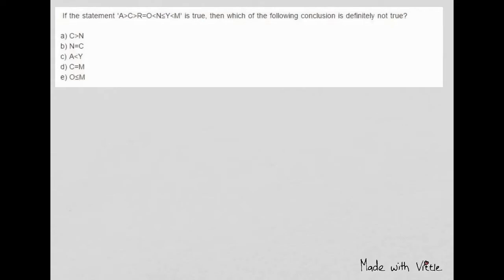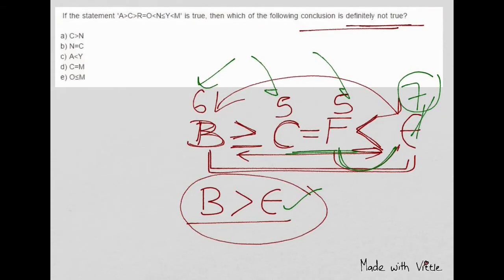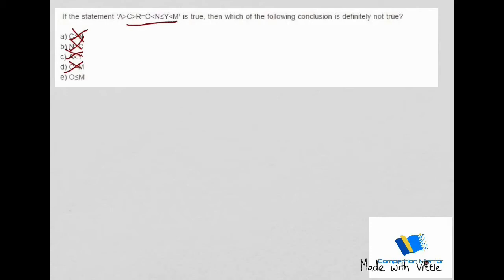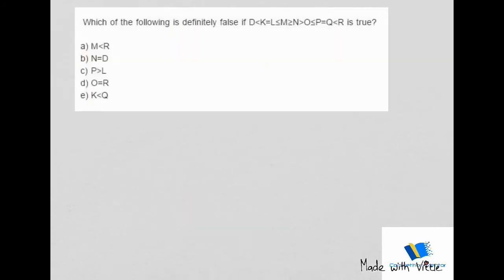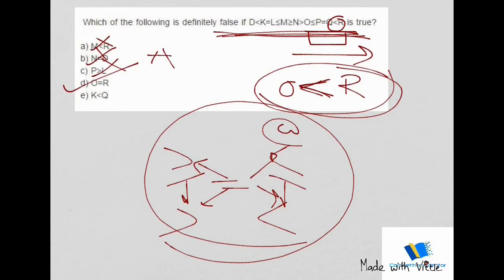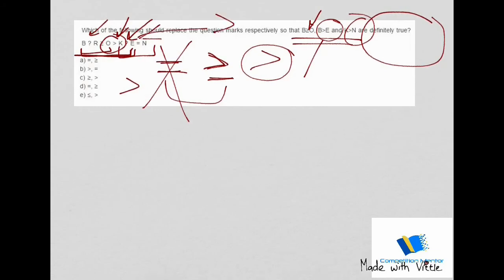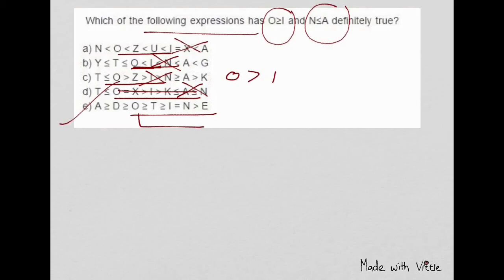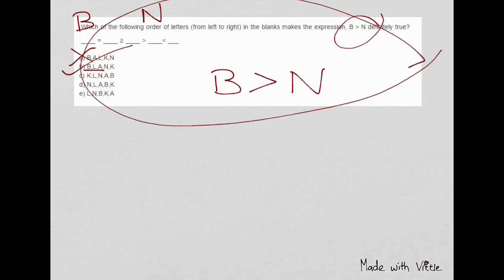Inequalities Reasoning Pattern 2